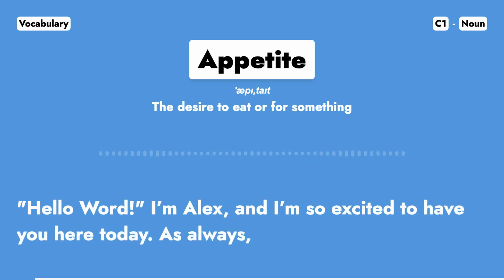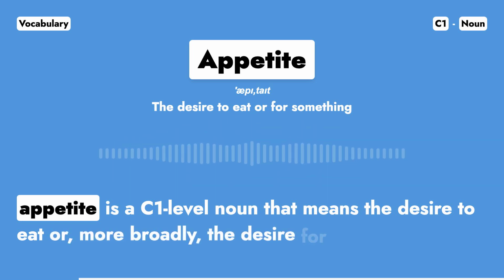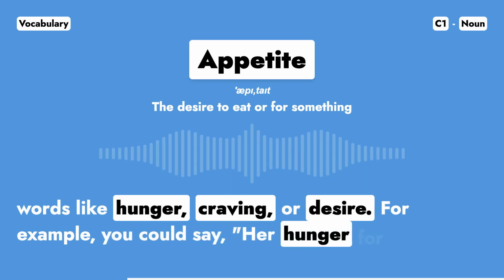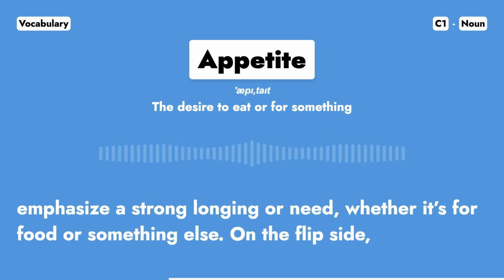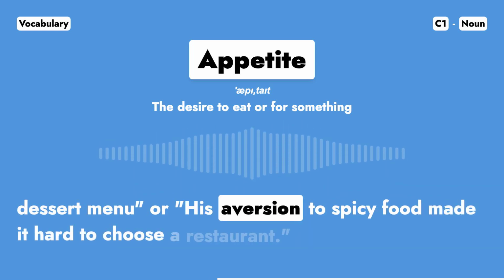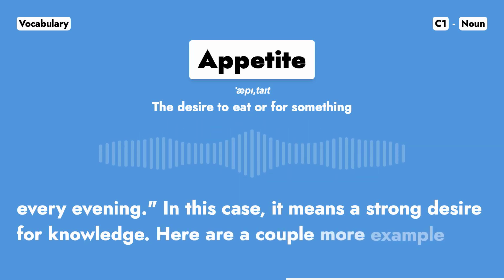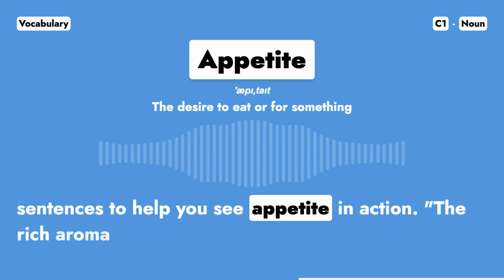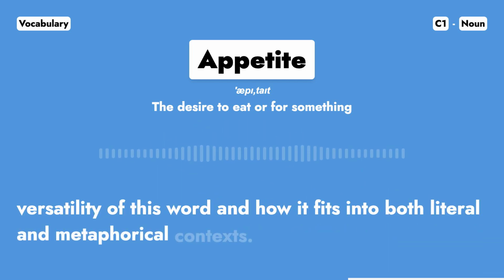#042 – "Appetite" | Learn C1 English Noun – To discuss desires for food.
*Learn "Appetite" – Must-Know Vocabulary for C1 Learners! | Noun Explained*

*Want to improve your English vocabulary and speak more confidently?* In this quick lesson, we’ll teach you *everything you need to know about the word "appetite"* —perfect for C1-level learners! Whether you’re just advancing your English journey or refining your skills, this video will help you *boost your daily English communication skills*.

What You’ll Learn in This Video:
✅ *Pronunciation* – Learn how to say "appetite" easily and correctly.
✅ *Meaning* – Understand its definition: *"The desire to eat or for something"*
✅ *Part of Speech* – See how "appetite" works as a noun in simple sentences.
✅ *Real-Life Examples* – Discover how to use "appetite" in sentences you can actually use every day.

Chapters:
00:00 - Intro
00:17 - Definition of the today's word
00:34 - Synonyms with examples
00:58 - Antonyms with examples
01:17 - Usage in Everyday Life
02:00 - Summary

The word *"appetite"* is a super useful way to talk about *your desires, whether for food, knowledge, or experiences* in English. It’s one of the key words C1 learners must know to make their speech more natural and expressive. By mastering it, you’ll feel more confident in conversations, writing, and even advanced exams.

Word Breakdown:
• *Vocabulary Level* : C1
• *Part of Speech* : Noun
• *Word* : Appetite
• *Definition* : "The desire to eat or for something"
• *Synonyms* : Hunger, craving, longing, yearning
• *Antonyms* : Aversion, repulsion, disinterest
• *Example Sentences* :
After the long hike, her *appetite* for a hearty meal grew stronger.
His *appetite* for learning new languages is truly inspiring.
The delicious smell of the bakery stimulated her *appetite* instantly.

Tips for Learners:
👉 Start using "appetite" in your daily conversations. For example: *"I have an appetite for adventure this summer."*
👉 Compare it with similar words like "hunger" to understand subtle differences.